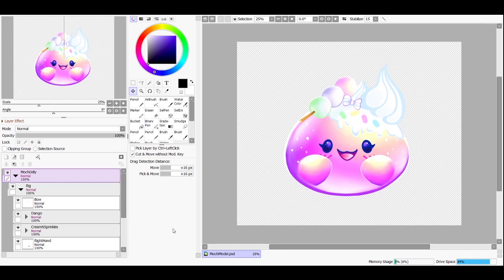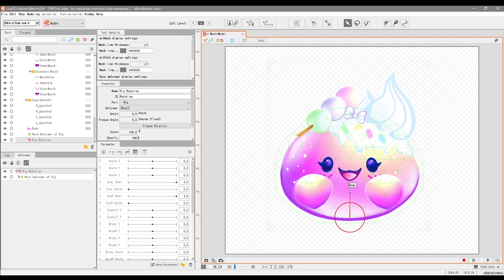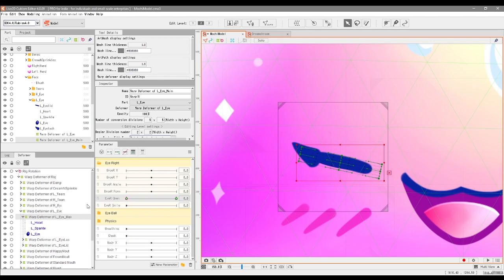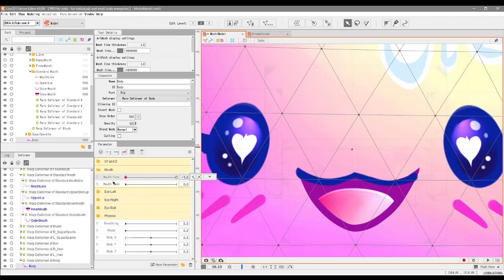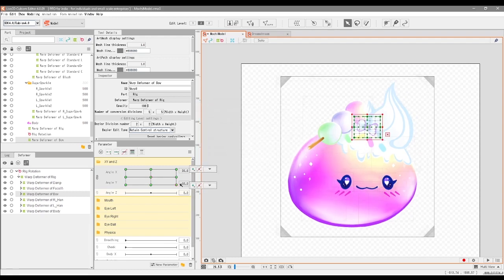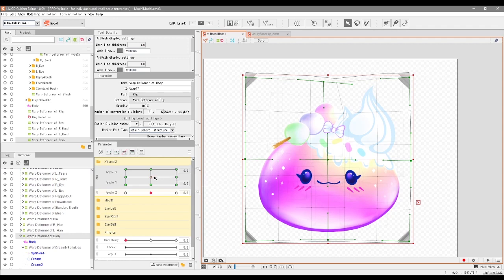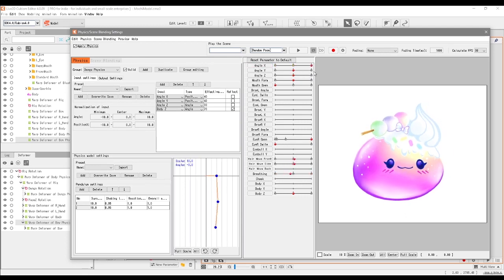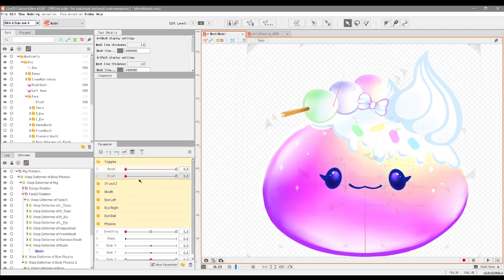✨ How to Make a Vtuber Model ✨ (Beginning to End) - Beginners Live2D Vtuber Tutorial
If you're looking for a Beginner Friendly, All-In-One tutorial video which explains the process of a making a Vtuber Model. This is the video for you! From beginning to end I show many different techniques and discuss lots of topics and considerations when creating your Vtuber model. If you seen my previous videos, there could be something new you may learn from watching this video!

If you find this video too lengthy I have many videos separated by topic on my Youtube Channel, both for Beginners and Advanced levels! Be sure to checkout the links below for my tutorial playlists!